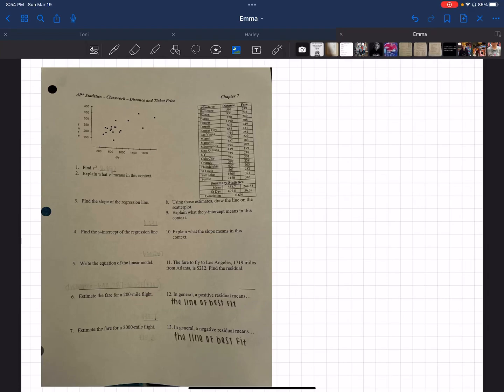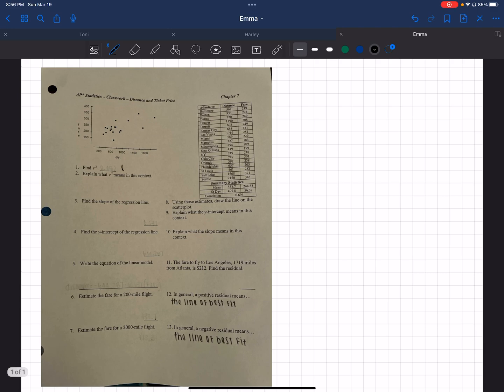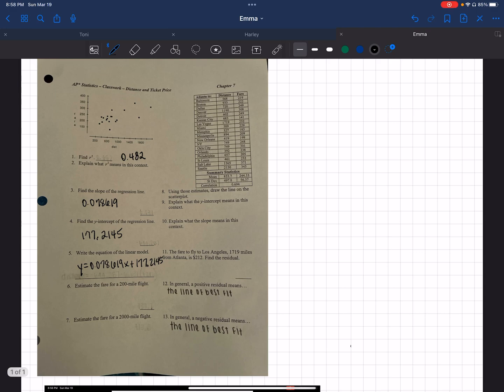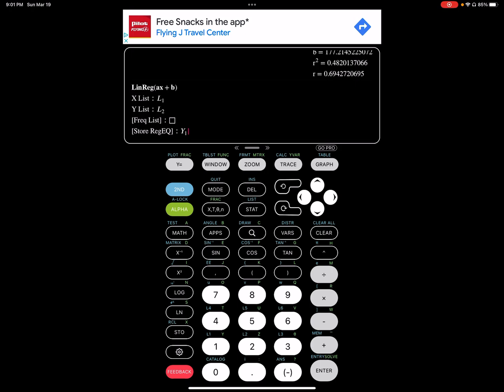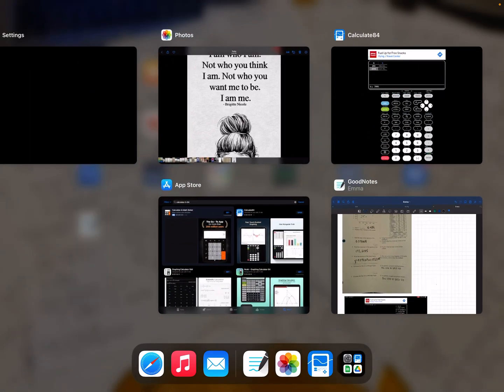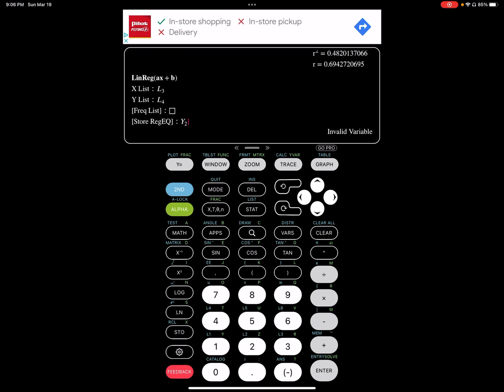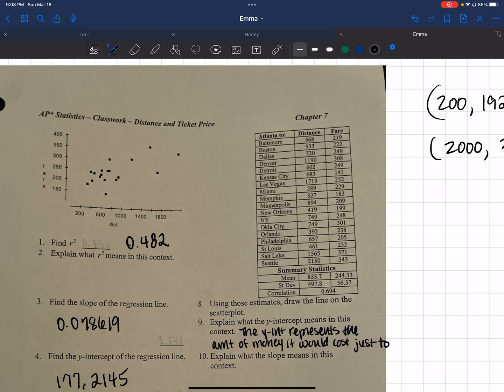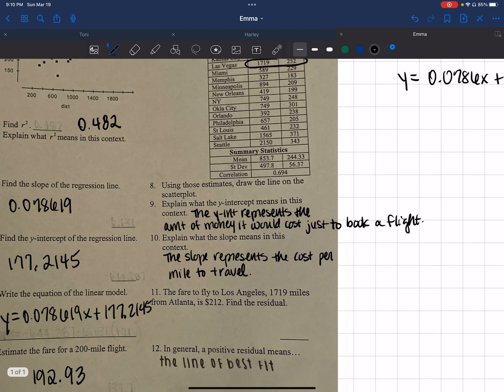STATS Video 1 - 1-13